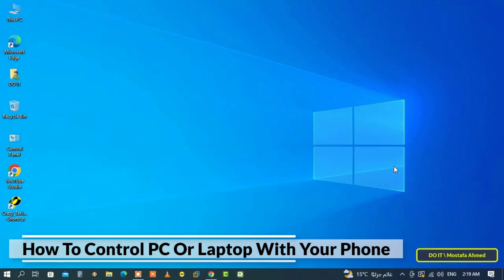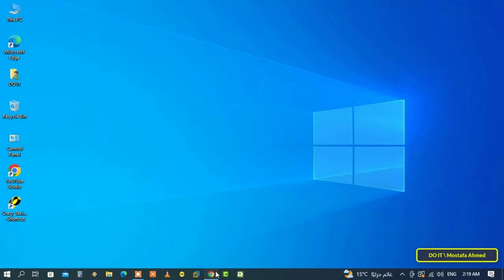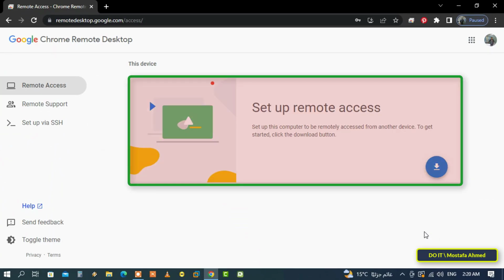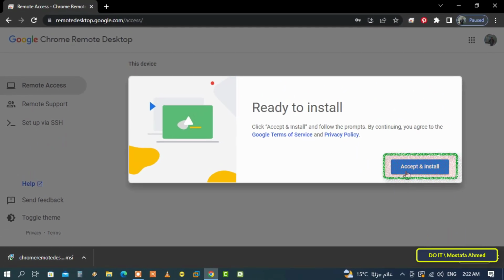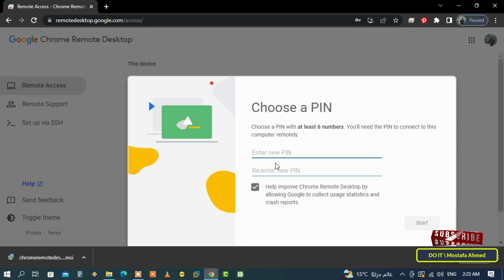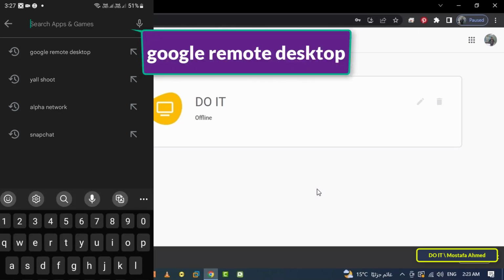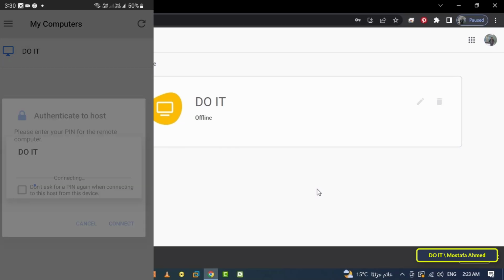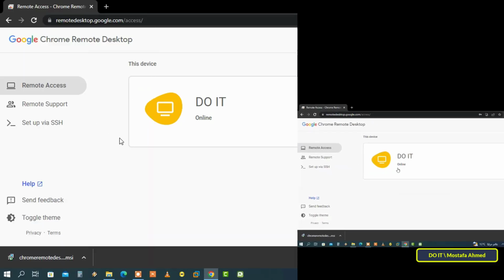How To Control Your PC Or Laptop With Android Phone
In this video, I explain how to control a Windows computer using an Android phone in a safe and easy way for any user. This method is compatible with both Windows and Mac operating systems, which is a useful feature for those who use multiple computers. The most straightforward method to control your Windows PC with an Android phone is using Google's Chrome Remote Desktop. It connects your computers through your email account and enables remote access through a mobile device.
How to Control a Windows PC With an Android Phone,
How to Control a PC With Android Phone,
How to Use Chrome Remote Desktop on Your Computer,
How to Use Chrome Remote Desktop,
How to control my laptop with my Android phone,
How to access the computer through the mobile phone,
How to control my Windows PC with my Android phone,
How to Download Google Chrome Remote Desktop on Windows 10/11,
Chrome Remote Desktop, Google Chrome Remote Desktop, Remote Desktop,
How to Install Google Chrome Remote Desktop in Windows 10/11,
How to Using Google Chrome Remote Desktop on android Phone,
How to Set up Remote Access in Your Windows PC,
How to Use Your Phone to Control Your PC,
How to Use Your Phone to Access your Computer,
How to Use Your Phone to Access your Windows PC,
How to Use Your Phone to Access your Laptop,
How to Control Your Computer From Your Phone,
how to control pc via phone, how to control pc by android phone,
how to use your phone to control your computer,